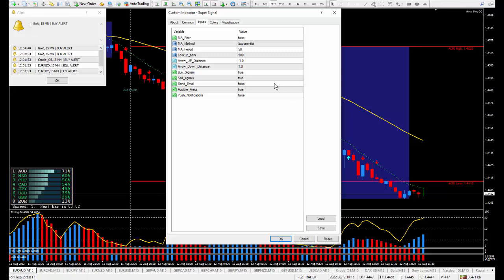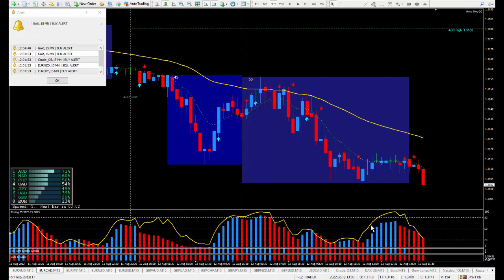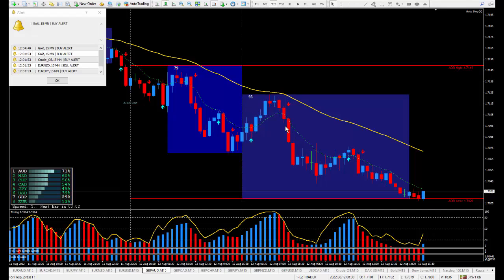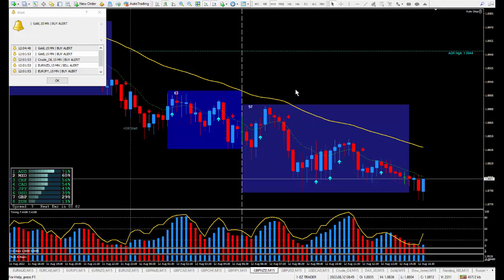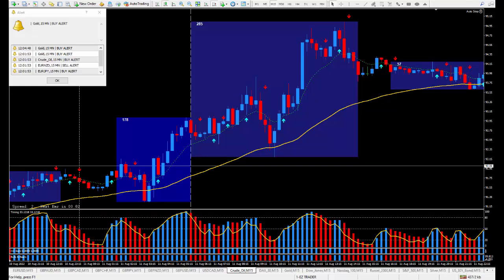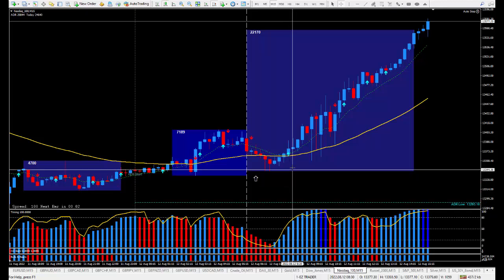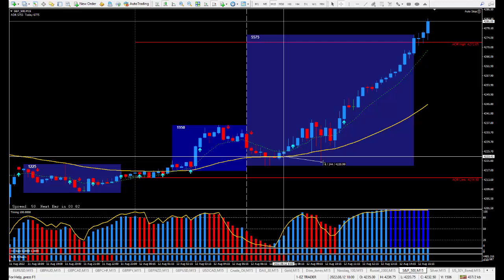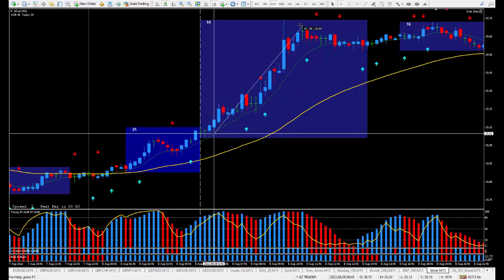2 EZ TRADER System with The SUPER SIGNAL Indicator New York Session